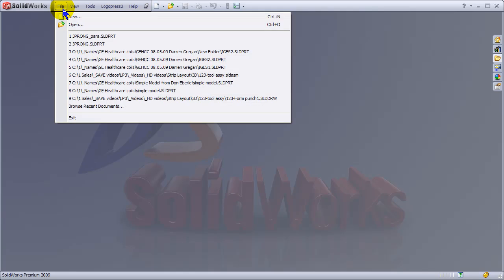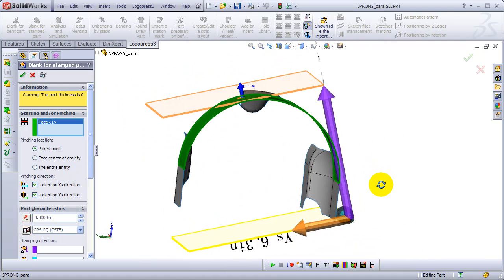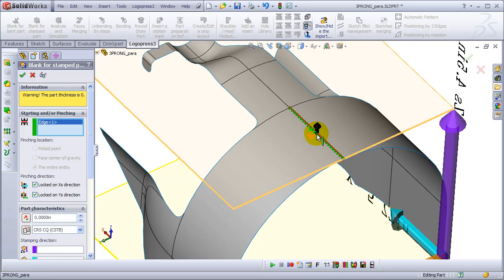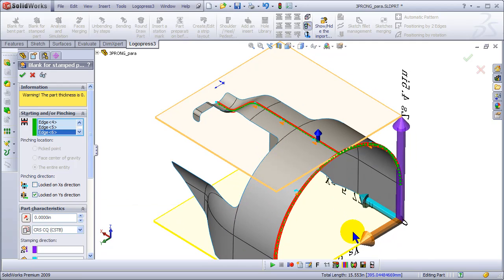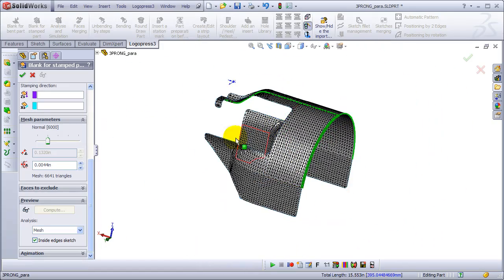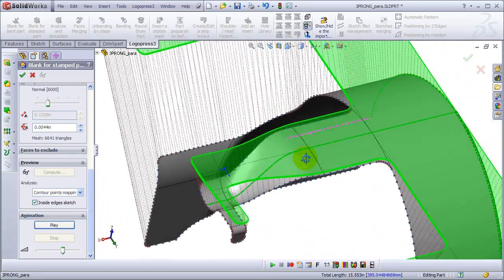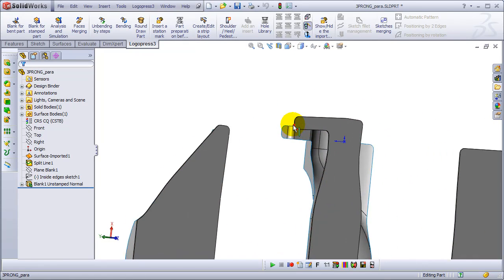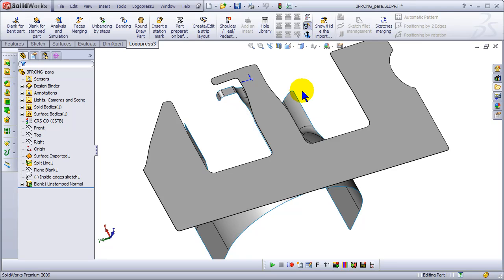LogoPress BLANK Quick Tutorial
In this video we demonstrate how to manage a part that is only a surface body, also known as a skin. It is not a solid body. It also has no flat surfaces to pick that are perpendicular to the forming direction. This makes the use of the SolidWorks Split Line feature necessary. Split Lines are very often used with LogoPress BLANK, especially with parts that are fairly symmetrical. We also demonstrate how to use these split lines as X and Y constraints and also show edge constraints, all of which lock down the geometry. We show the Inside edges sketch option, we preview the Mesh, Stress, Strain, Thinning, Contour points mapping and Animation. Finally, we point out the fact that LogoPress BLANK does not destroy or degrade what was good geometry. Your arcs and lines are still arcs and lines after flattening.